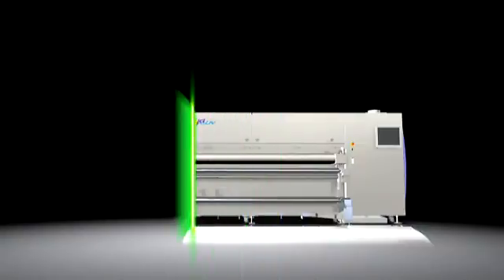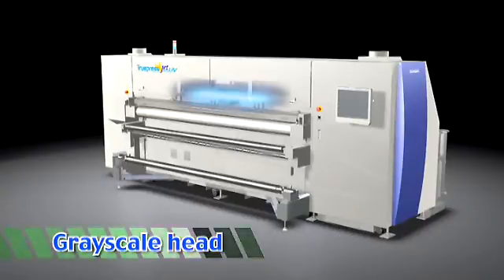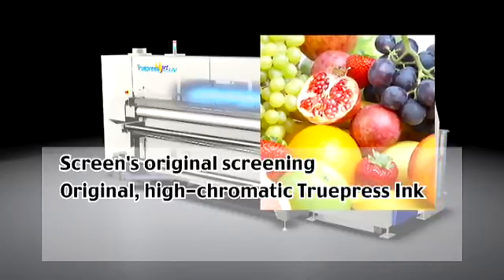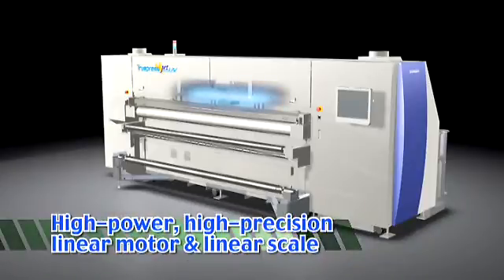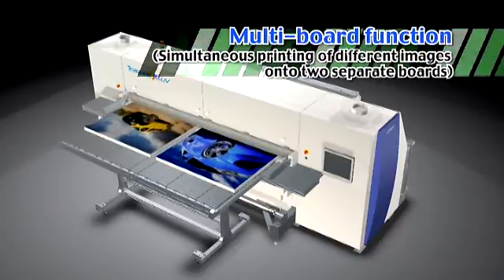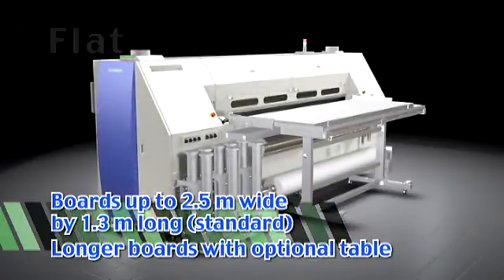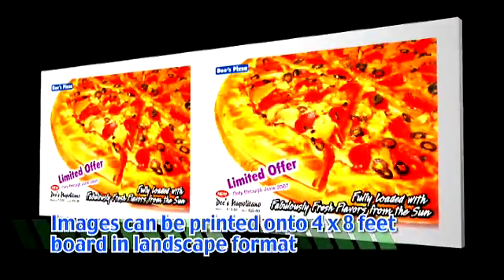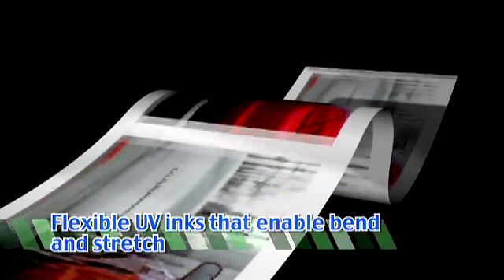SCREEN Truepress Jet2500UV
Die Truepress Jet2500UV ist eine großformatige Ultraviolett (UV) Inkjet-Druckmaschine für den industriellen Bedarf, die sowohl bei Verwendung von flachem als auch gerolltem Material eine hervorragende Qualität und Produktivität bietet. Sie unterstützt eine Ausgabeauflösung von 1.500 dpi und bietet eine